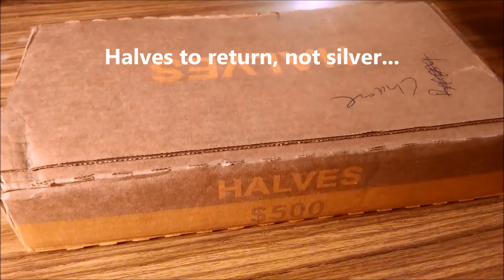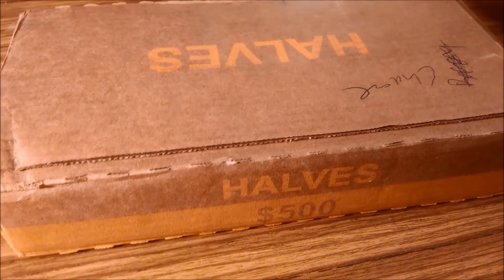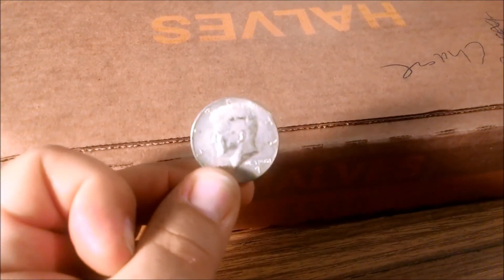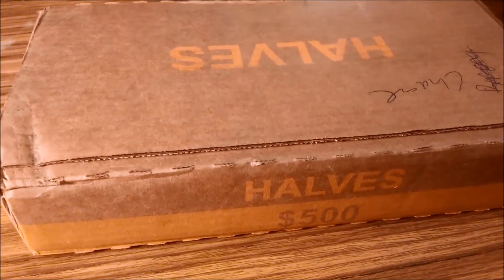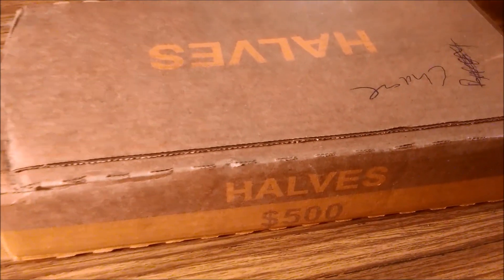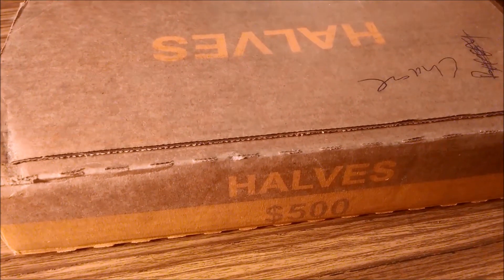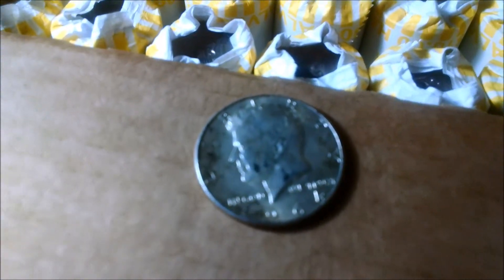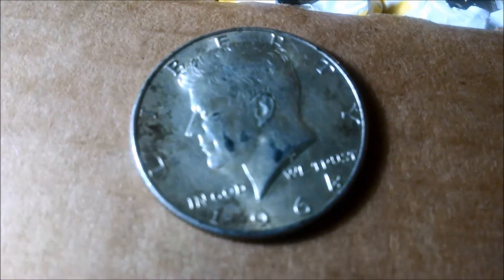See What Silver I found in this Box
Silver Searcher:  Coin Roll Hunting for Silver. Took my non silver coin out of my district, and bought some Half dollar rolls while I was there, and FOUND SOME SILVER ! ! !